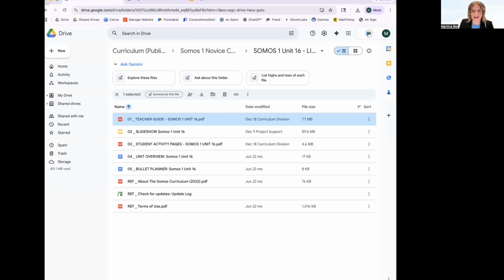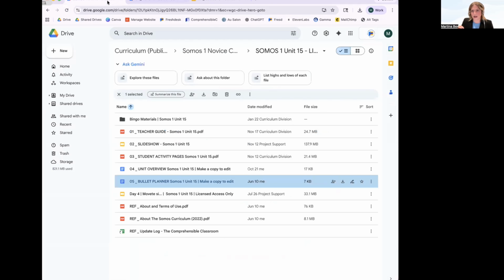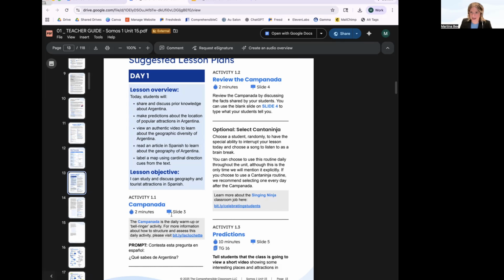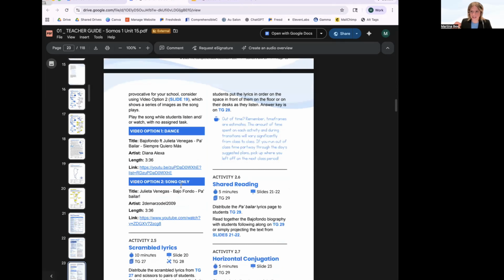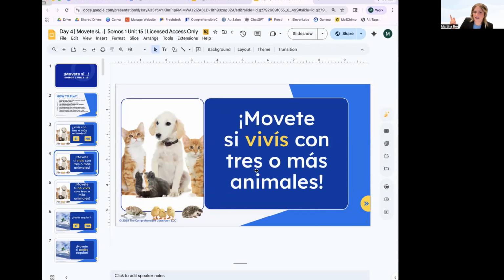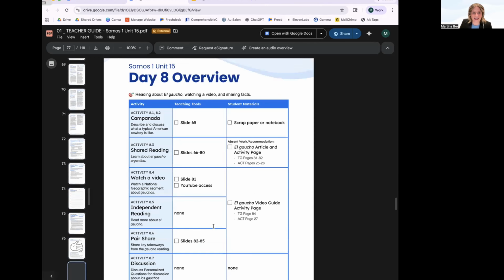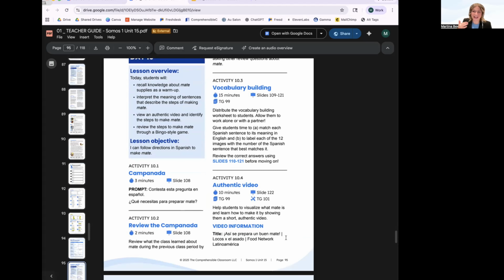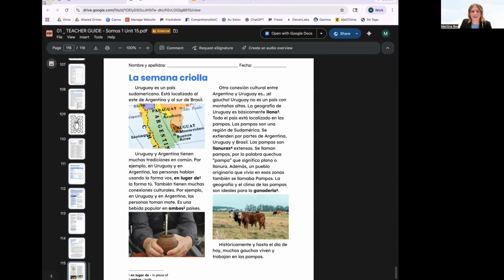Vendor Presentation | Explore a unit of The Somos Curriculum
Take a closer look at how you will access materials and walk through Somos 1 Unit 15 to see which materials are available, how they are organized, and how the 3-phase unit structure translates to lesson plans.